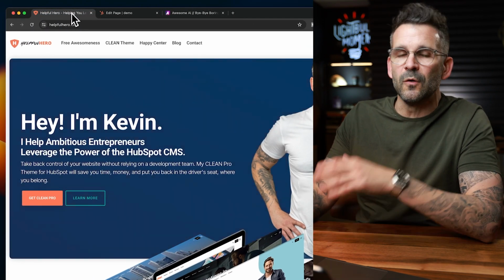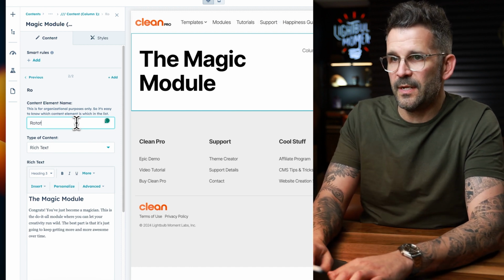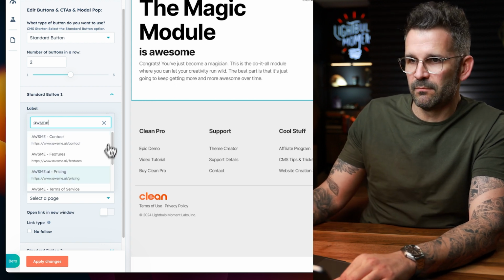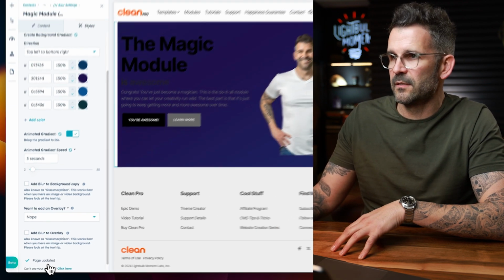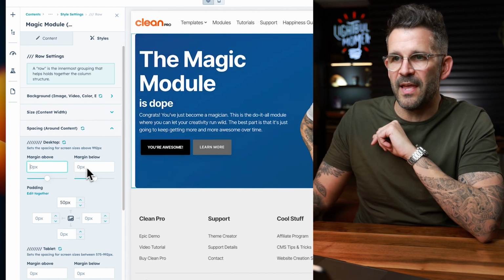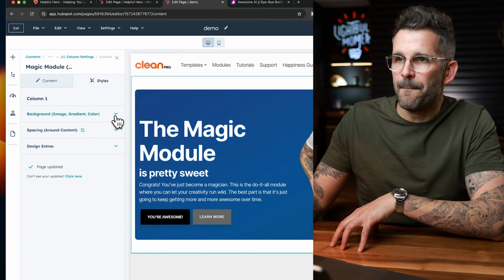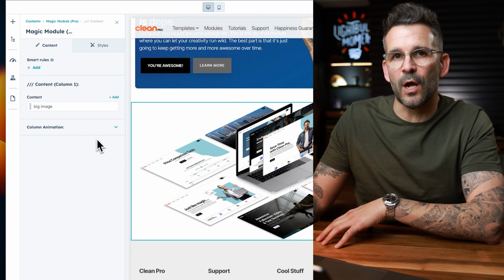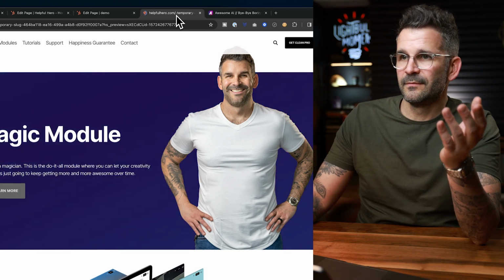Advanced Tricks with the Magic Module for the HubSpot CMS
In this video, I'm going to break down how I created the top portion of my home page using the Magic Module for the Clean Pro theme.  We'll cover image peek tricks, an animated gradient background, and the parallax element feature.